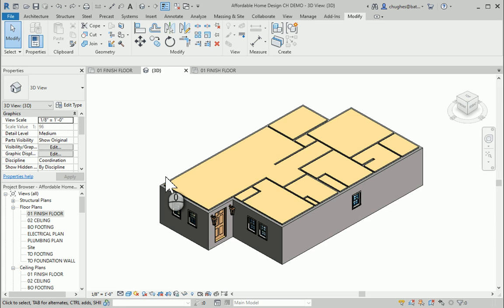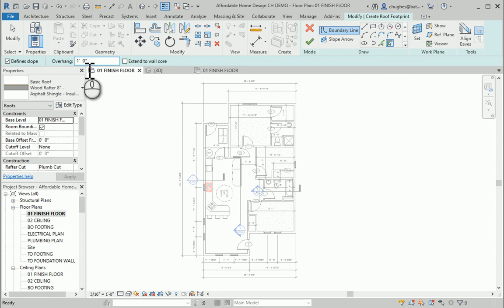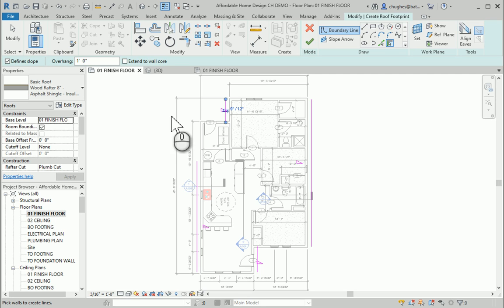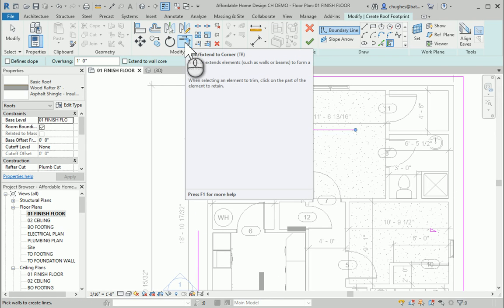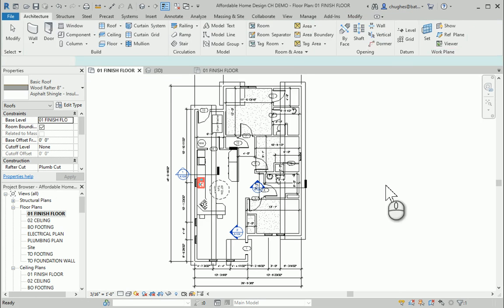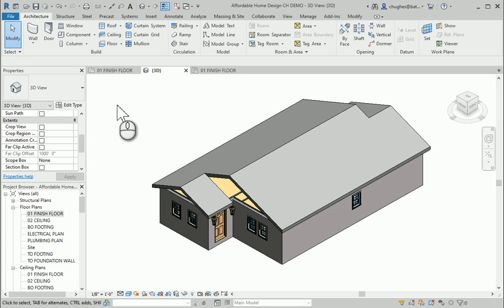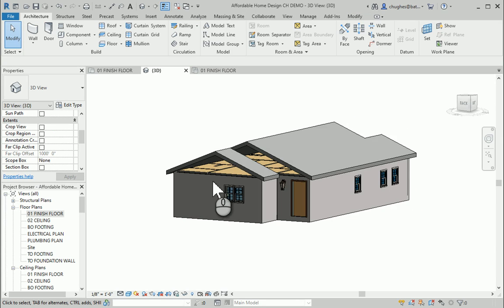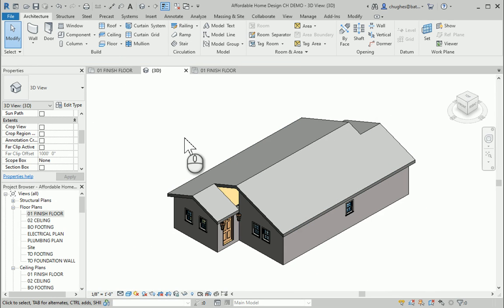9. Creating a Roof